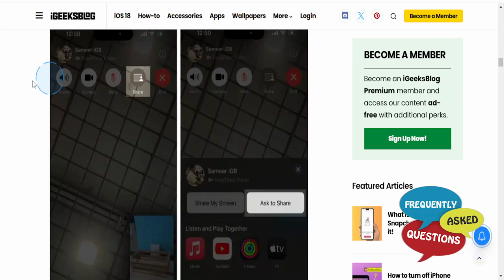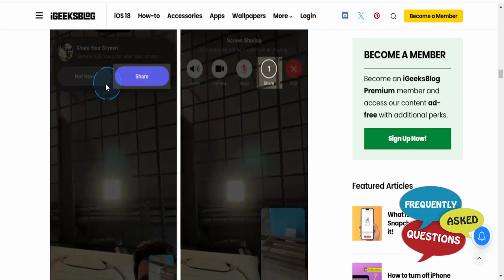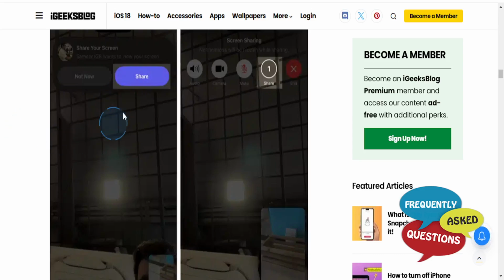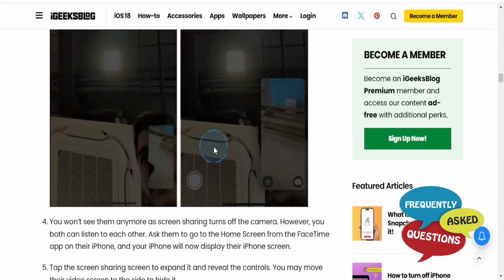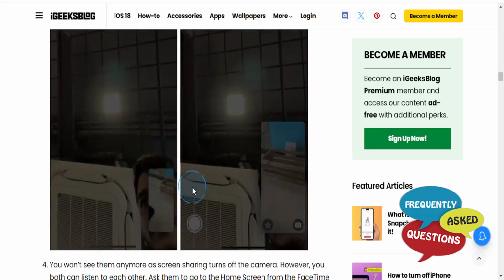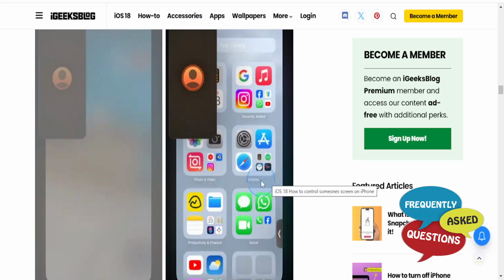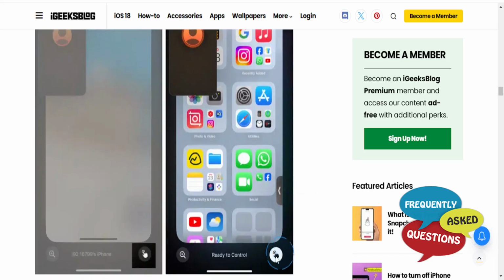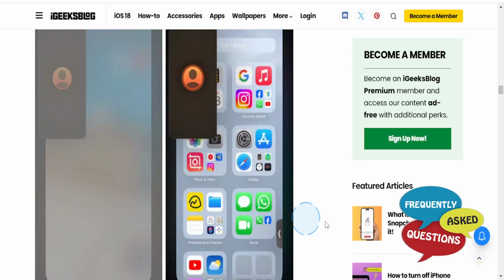HOW TO CONTROL SOMEONE'S SCREEN ON IPHONE IOS 18 (2026)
HOW TO CONTROL SOMEONE'S SCREEN ON IPHONE IOS 18

In this video we show you HOW TO CONTROL SOMEONE'S SCREEN ON IPHONE IOS 18. If you want to know HOW TO CONTROL SOMEONE'S SCREEN ON IPHONE IOS 18 then this is the perfect tutorial for you.